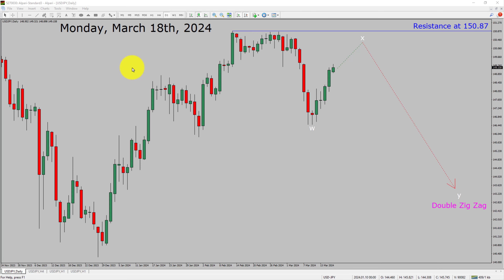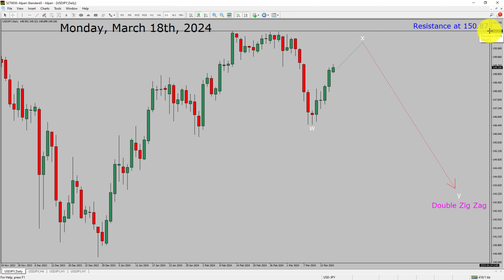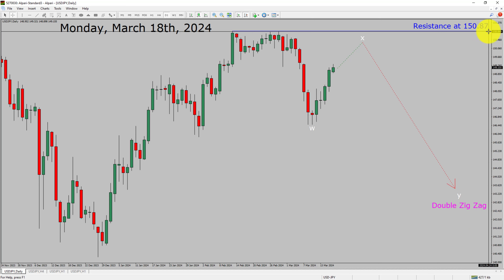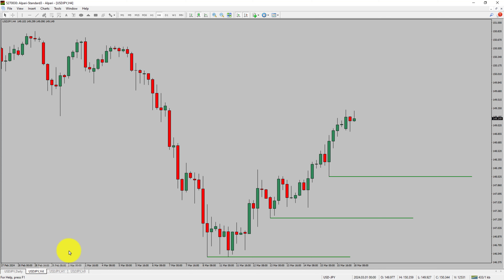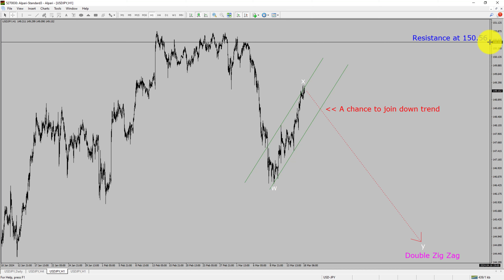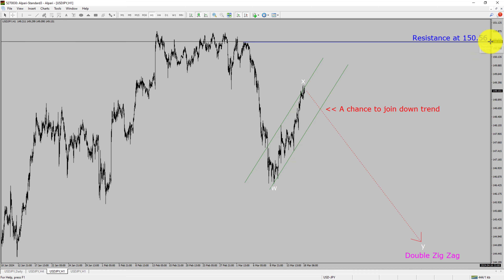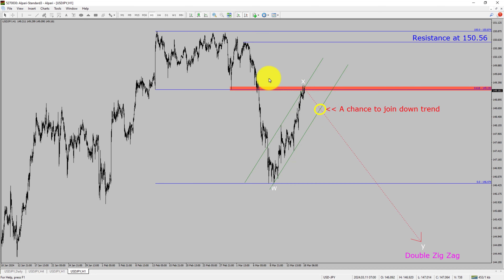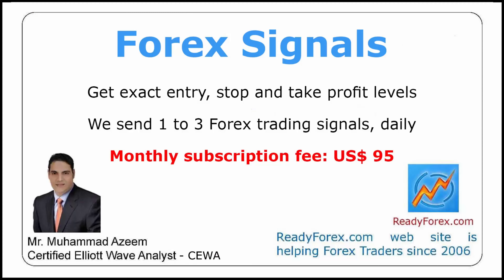USD JPY Elliott Wave Analysis | Forex Forecast | March 18, 2024 | USDJPY Analysis Today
Here is today's USD JPY Elliott Wave Analysis. Inside daily USDJPY Forex Forecast I will be reviewing USD JPY using Elliott Wave Theory. Daily USDJPY Technical Analysis and Forex Forecast covers USD JPY Forex charts. Learn about USD JPY Forex market trend. USDJPY Elliott Wave Analysis is based on short term Forex charts. USDJPY analysis today is based on Elliott Wave Analysis. Learn about USD JPY Forex trend of the day. Get updated Forex Forecast Today in USD JPY currency pair. Once you watch USD JPY Analysis Today with Elliott Wave Theory then your chances of making money increases. USD/JPY Analysis today has been created using Elliott Wave Analysis. Get USD JPY Forex analysis before market start moving. In this way you have a good chance of making money in currency trading. Watch detailed USDJPY forecast as well as a US Dollar Japanese Yen technical analysis using Elliott Wave.

Before you invest money in Forex market educate yourself about today's USDJPY market trend. Learn to read Forex market using Elliott Wave Analysis. USD JPY Analysis today could help you to make better trading decisions in your forex trading. USDJPY Forex Forecast is based on Elliott Wave Analysis. You must trade with proper money management when analyzing Forex pairs like USD to JPY. US Dollar to Yen Forex analysis. USDJPY analysis today is for traders looking to invest in Forex market. I have used Elliott wave theory and Forex market analysis to create USD JPY Analysis today. USDJPY is a well renowned and popular Forex trading instrument. USD JPY Today forex market analysis for Forex traders and investors. USDJPY Today market analysis help Forex traders to make better trading decisions.